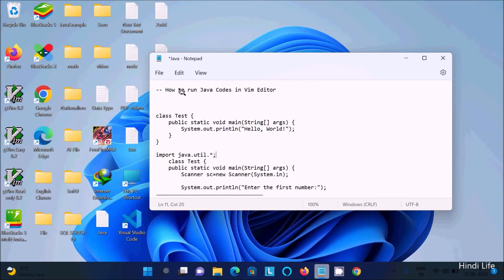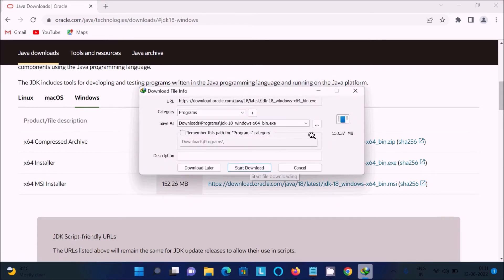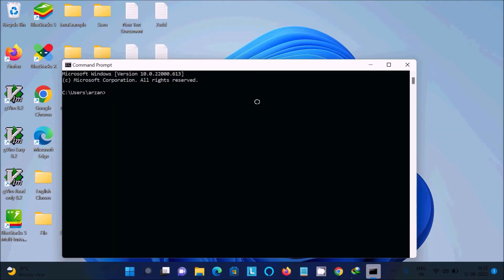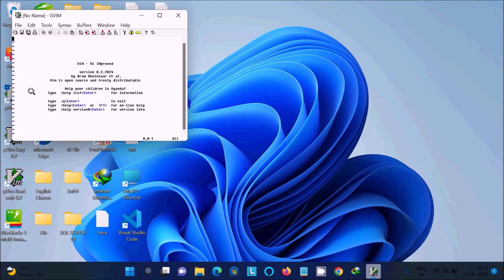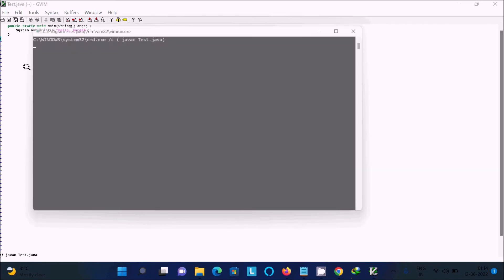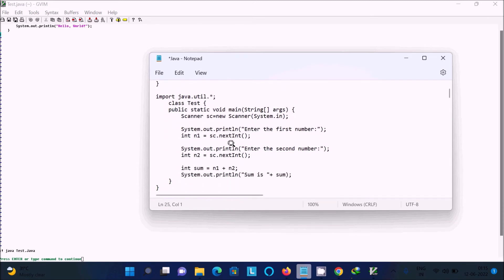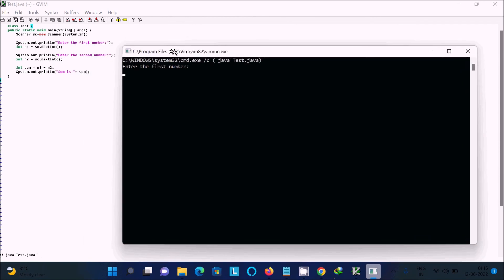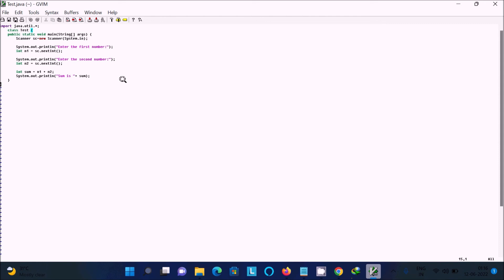How to run Java Program in Vim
run java in vim
Compiling Java code in Vim
How to compile java program in Vim
how to compile java from vim
run java code in vim editor using windows
vim for java programs